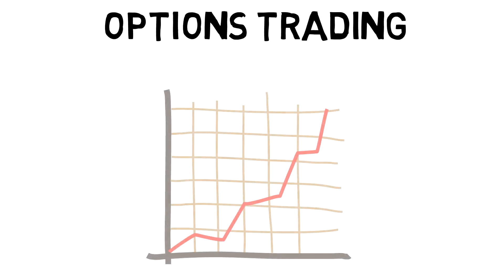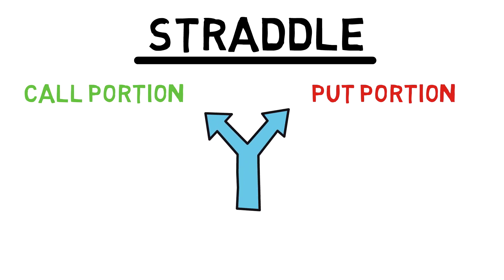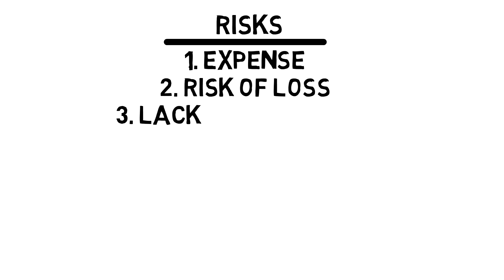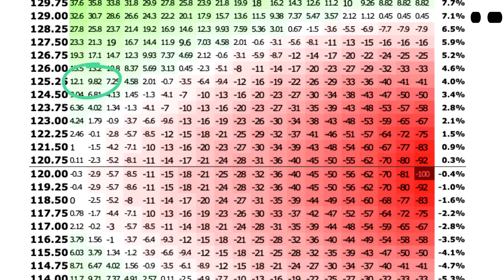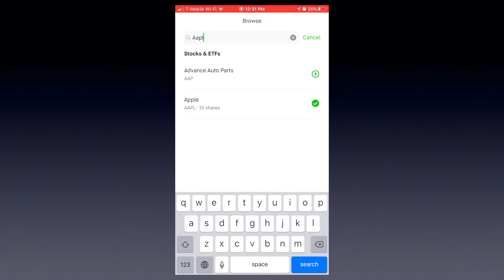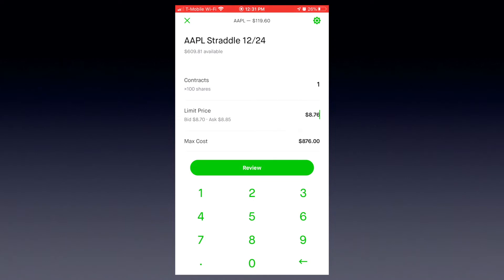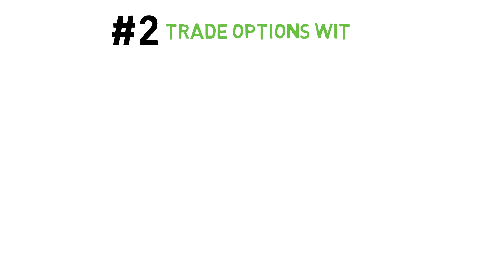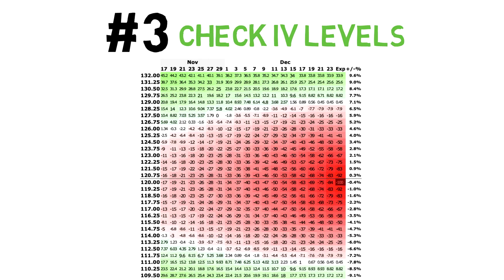Options Straddle Strategy Explained | RobinHood Tutorial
In this video we break down the option staddle strategy that allows you to profit from movements from both sides (up or down). We also go over some tips and tricks and showcase how to set one up in the Robinhood app.